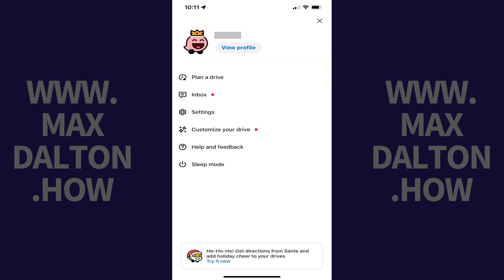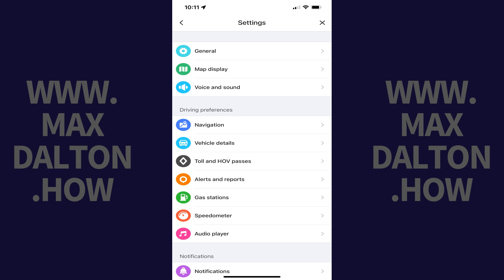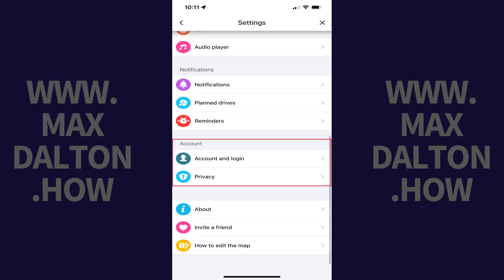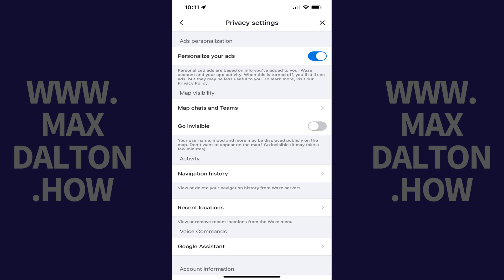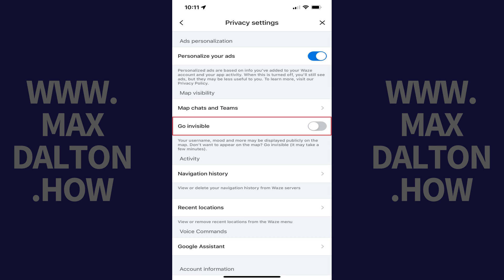How to Go Invisible on Waze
In this video I'll show you how to go invisible on Waze.

Timestamps:
Introduction: 0:00
Steps to Go Invisible on Waze: 0:41
Conclusion: 1:37

Video Transcript:
Have you ever wanted to use Waze to guide your way without sharing your drive or location? Whether you're heading to a surprise party or simply prefer a bit of privacy on your commute, going invisible on Waze is a feature you'll love. In this video I'll show you how to use the 'Go Invisible' feature on Waze. This handy function allows you to navigate freely without appearing on the map to other users. You should note that this does not impact navigation, but some of the social features of Waze, like seeing and interacting with your friends, may be limited.

Now let's walk through the steps to go insibible on Waze.

Step 1. Open the Waze app on your iPhone, iPad or Android device. You'll land on your Waze home screen.

Step 2. Tap the "Menu" icon at the top of this screen. A menu opens.

Step 3. Tap "Settings" in this menu. The Settings menu is displayed.

Step 4. Scroll down this menu until you get to the Account section, and then tap "Privacy" in this section. The Privacy Settings screen opens.

Step 5. Navigate to the Map Visibility section, and then tap to toggle on "Go Invisible." Going forward your location will be hidden from other Waze users. Again, this does not impact navigation, but some of the social features of Waze, like seeing and interacting with your friends, may be limited.